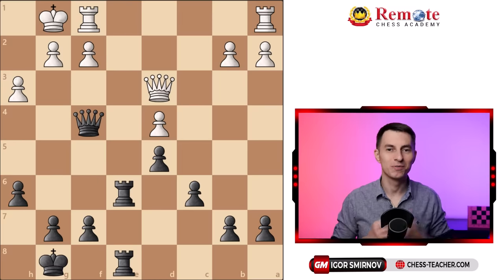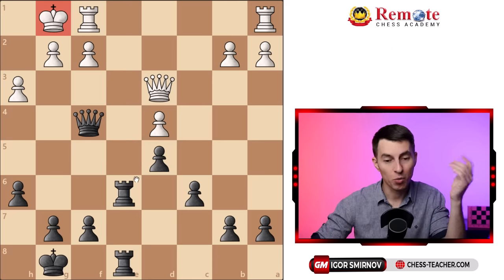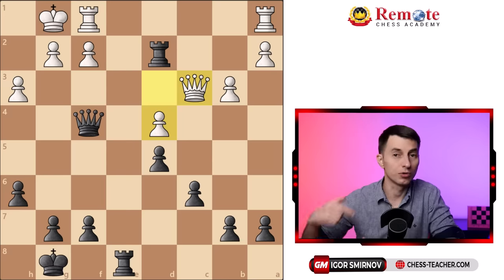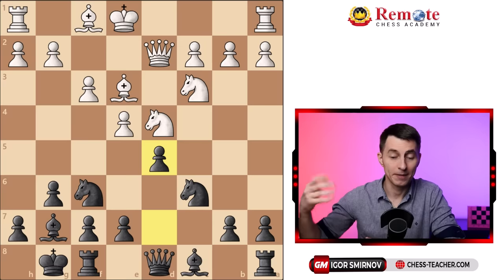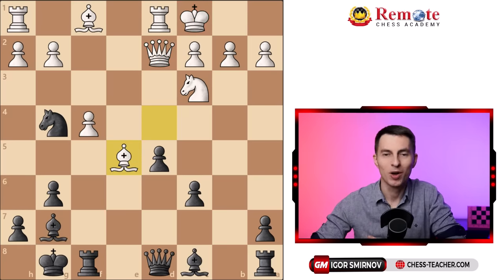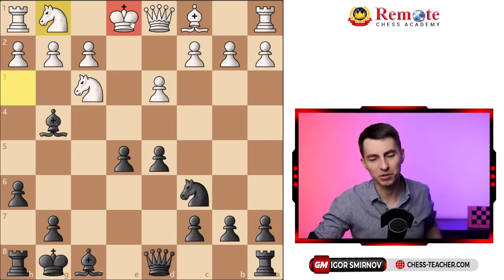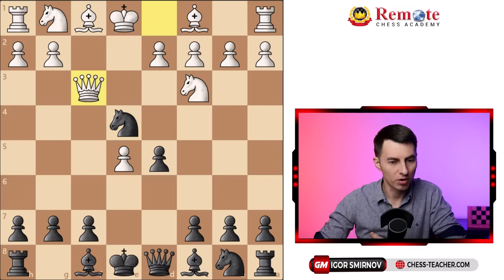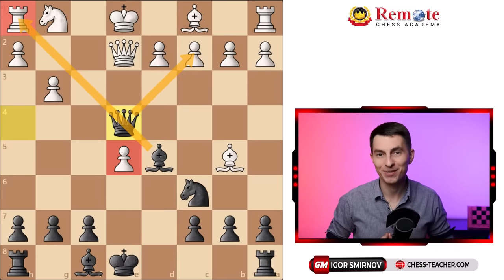Top 3 Attacking Ideas Every Beginner Overlooks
✅ Elevate your positional understanding

In this video lesson, GM Igor Smirnov shares 3 simple tips for launching effective attacks in chess. He also addresses common misconceptions that often stops players from reaching 2000 ELO rating and beyond.

Throughout the lesson, you will learn the best attacking strategy, accompanied by practical examples. By understanding these concepts, you'll learn how to attack in chess the right way and find the best attacking moves easily.

► Chapters

00:00 3 Tips for Attacking in Chess (Finding the Right Plan)
00:07 Example-1
01:41 Rule-1
02:32 Rule-2
04:48 Rule-3
05:31 Example-2
08:25 Quiz for you
08:43 Example-3
11:43 Example-4